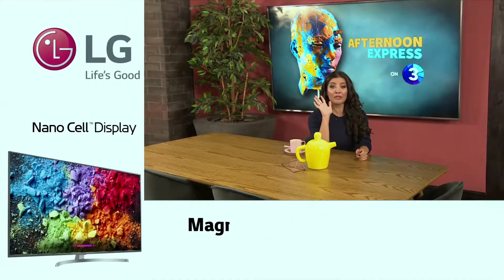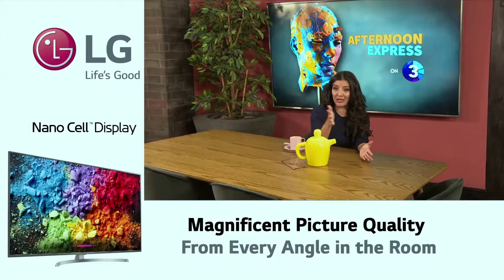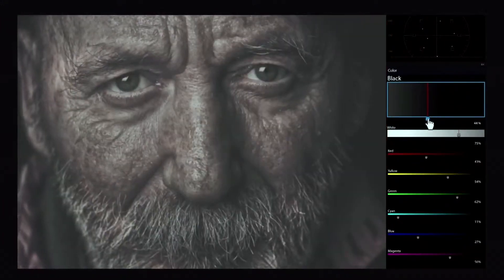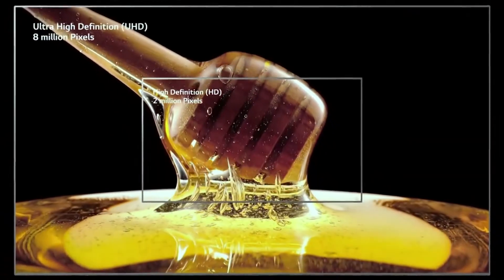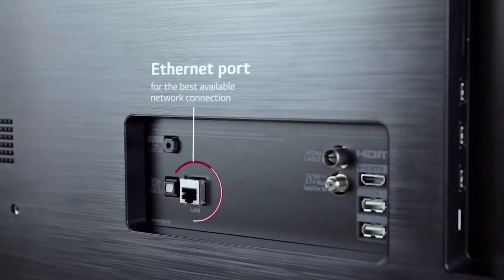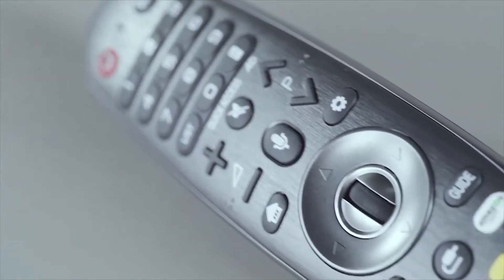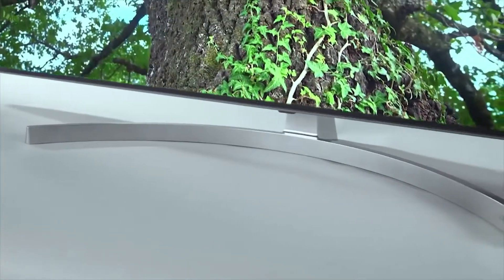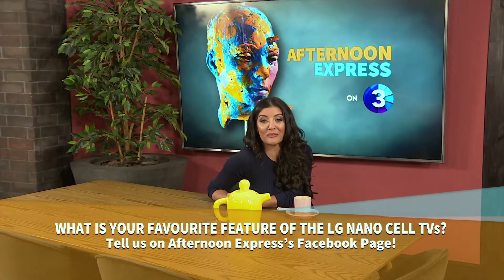LG Nano Cell – Jeannie D’s Top 5 Features | Afternoon Express | 12 April 2019